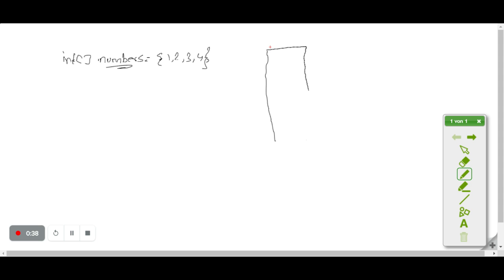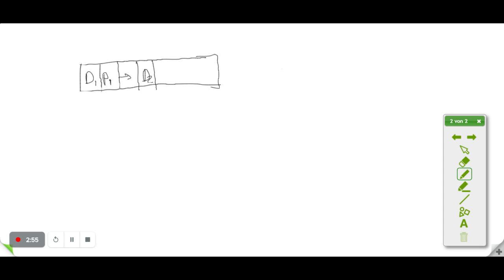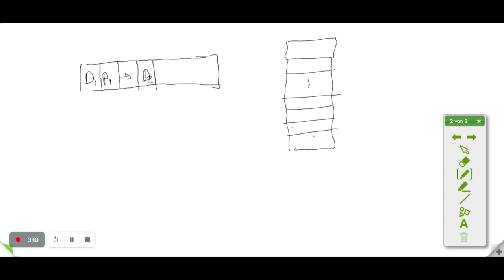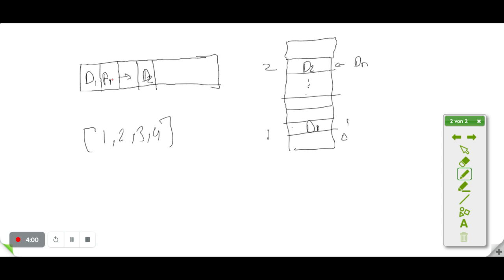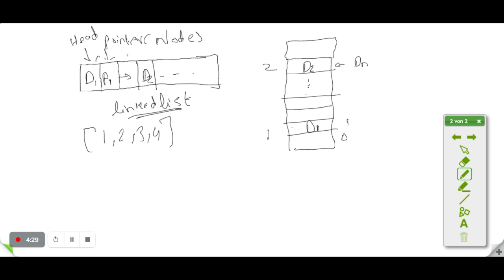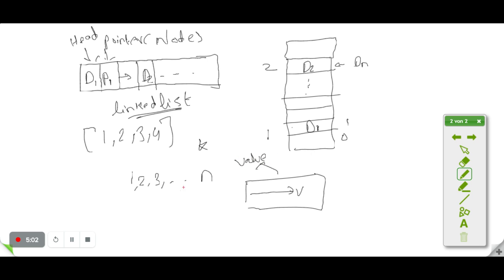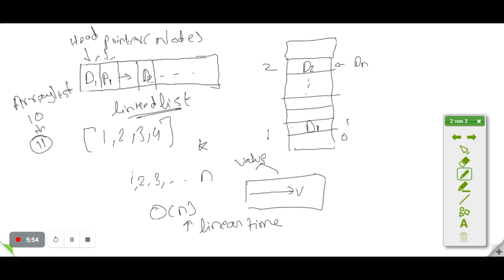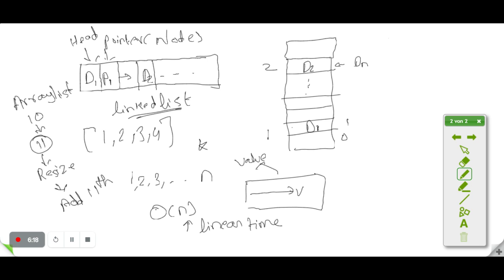5. LinkedList Theory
In this video tutorial, we will learn about LinkedList as a theoretical concept.